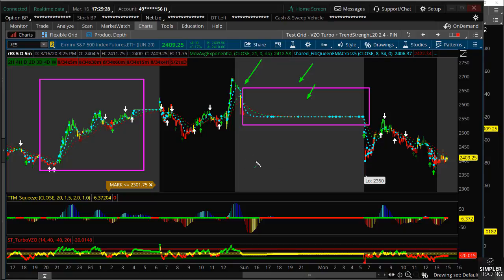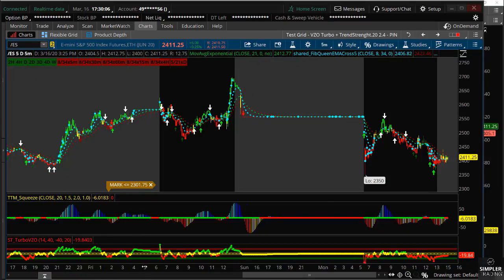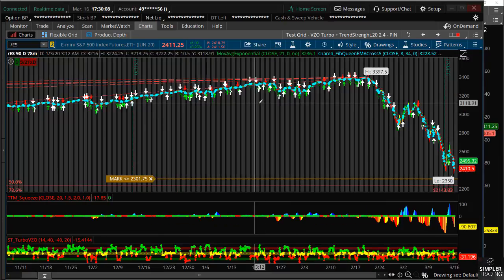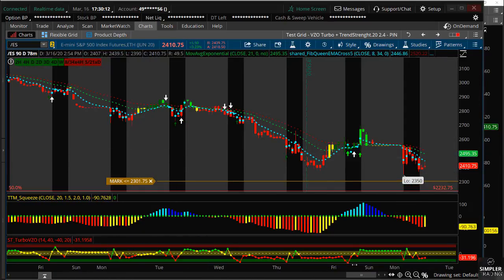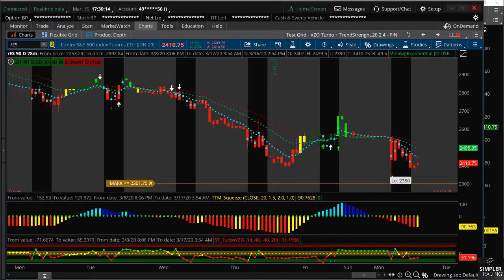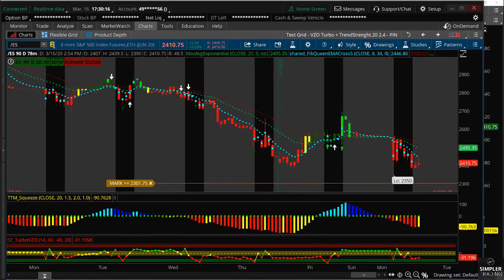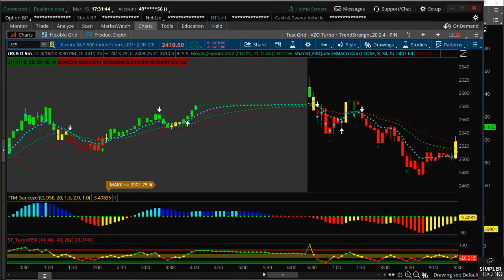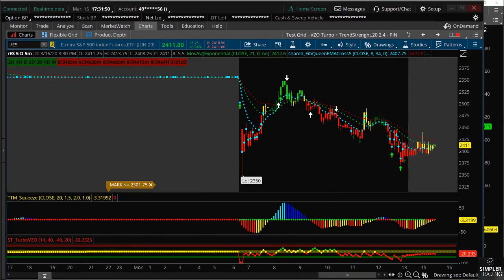Options: Fading the Gap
Trading overnight gaps at market open has been one of the most consistent bets in this market. Check out the video for more info on how I'm making money on these moves.